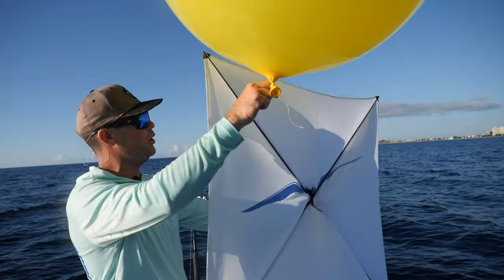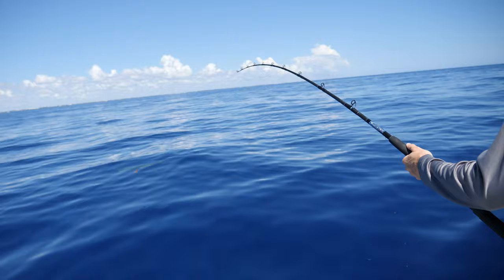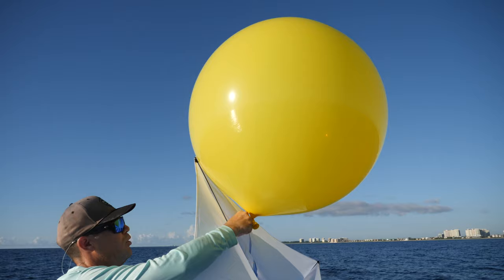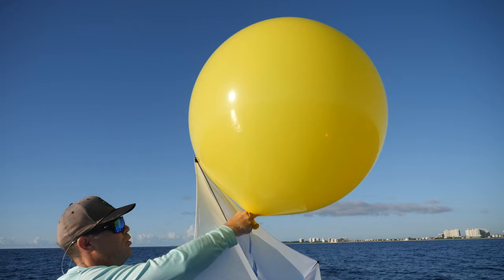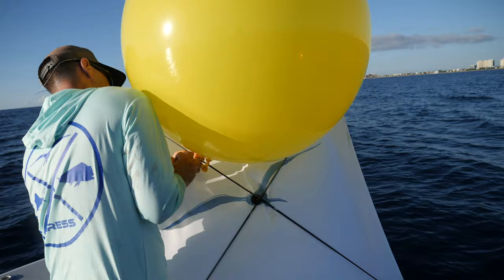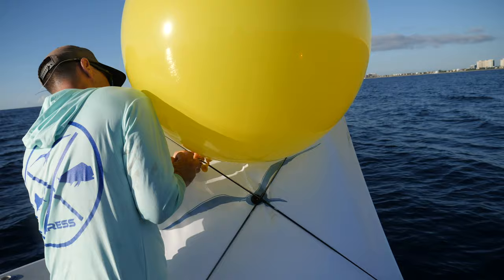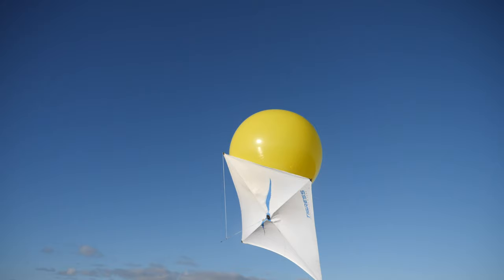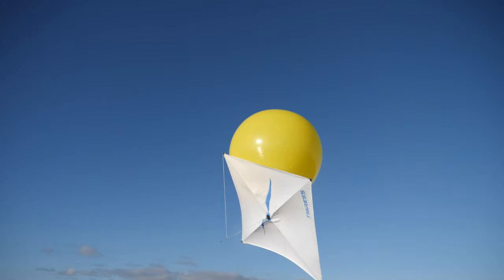Tigress Pro Tips: Flying a Tigress Kite with Helium Balloon!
Kite fishing in low wind conditions? Captain Chris Lemieux of Lemieux Charters gives some pointers that are sure to help your kite game!